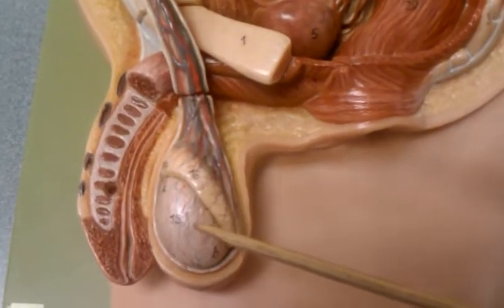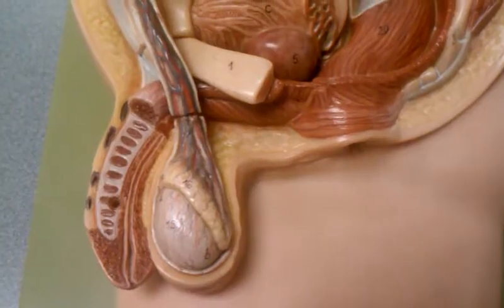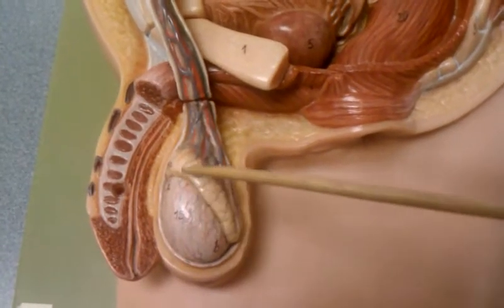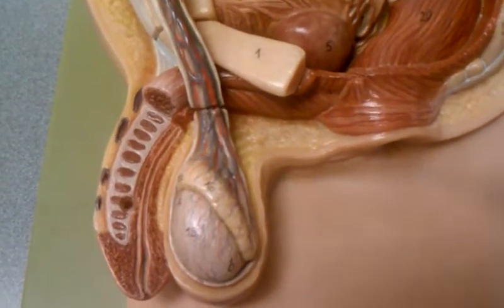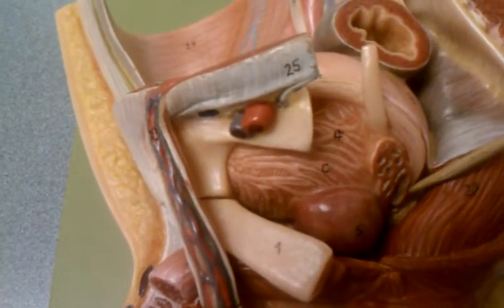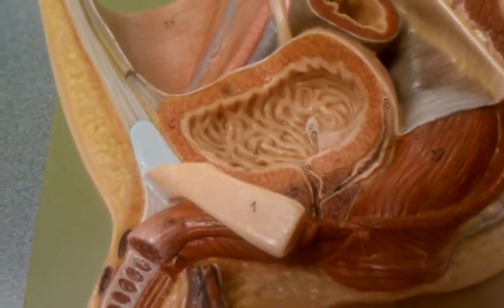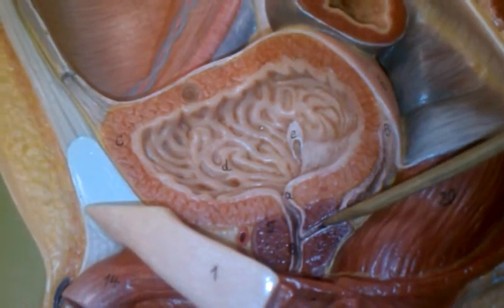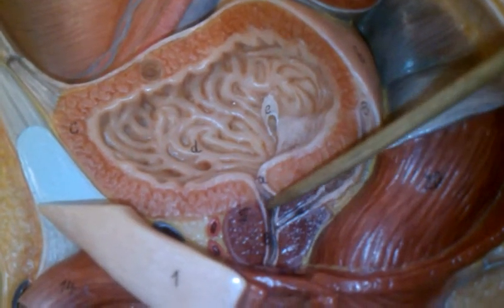Male Reproduction: A Sagittal View Of The System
This is a quick on-the-go review of the male reproduction system